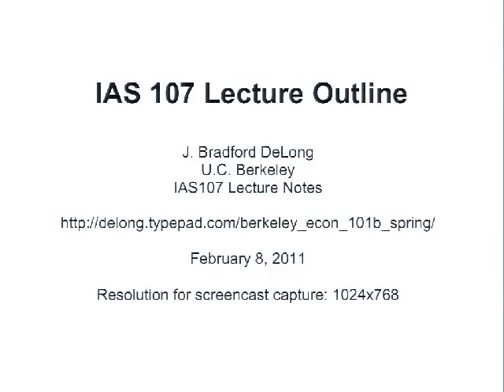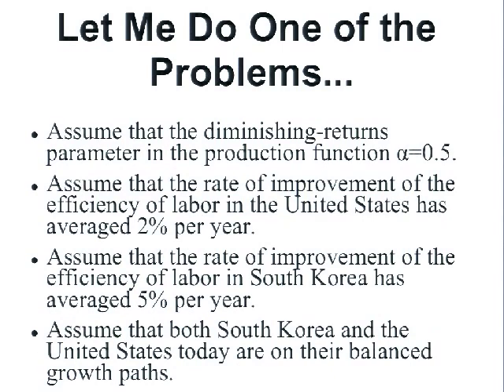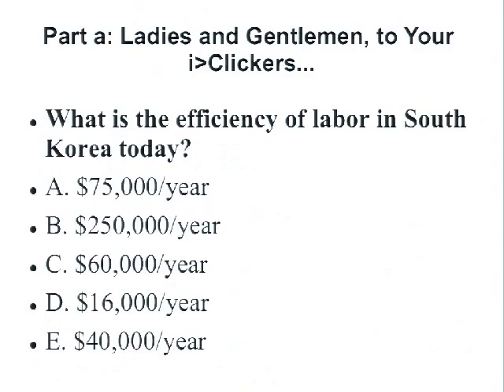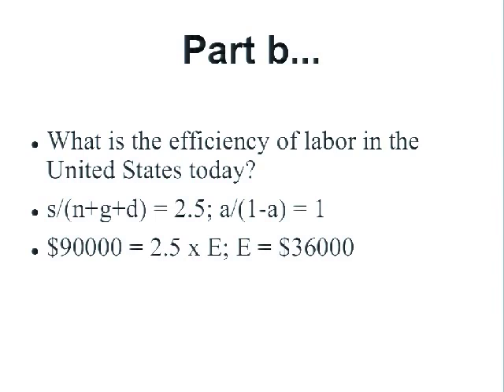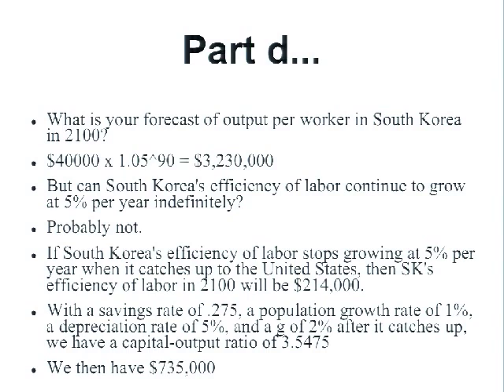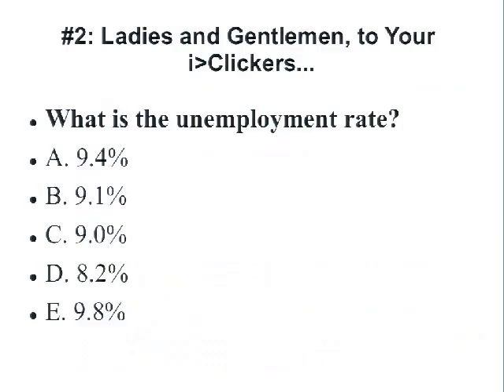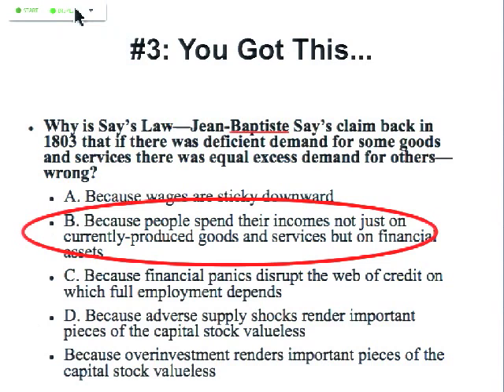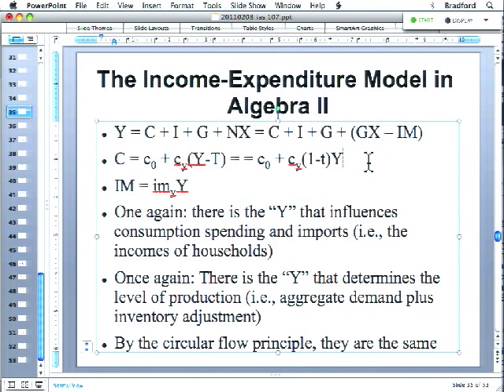20110208 lecture 7 ias 107 spring 2011.mp4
February 8, 2011 Lecture by J. Bradford DeLong for U.C. Berkeley course IAS 107: Intermediate Macroeconomics. Introduction to Depression Economics. Income-Expenditure Model